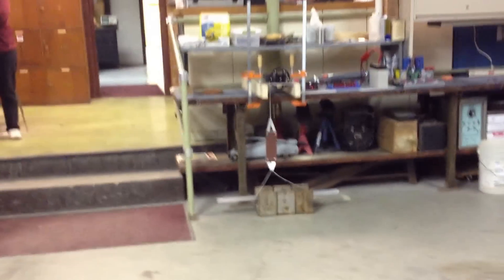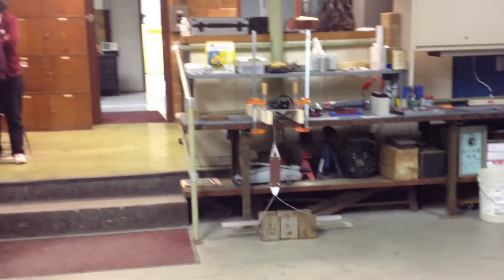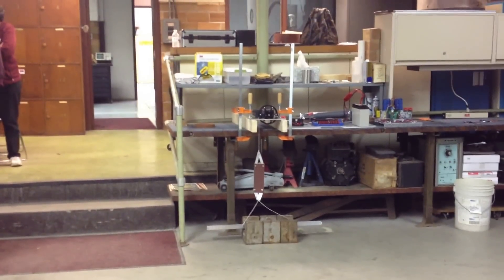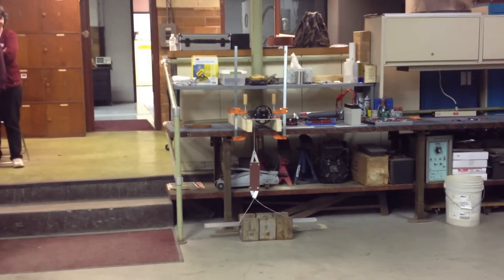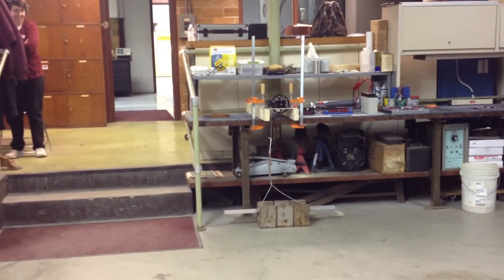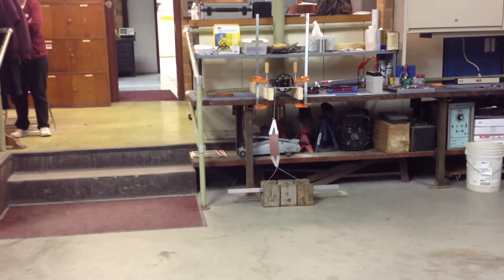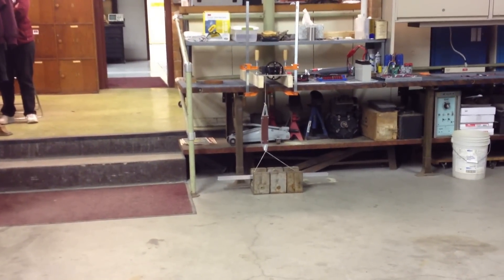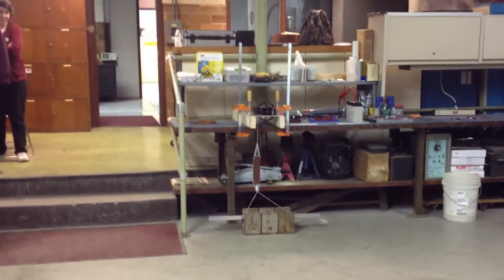Lift Test Number One FRC 2013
attempting to lift 150 pounds with 1/12th of the planned lifting power
Team 1701 Robocubs